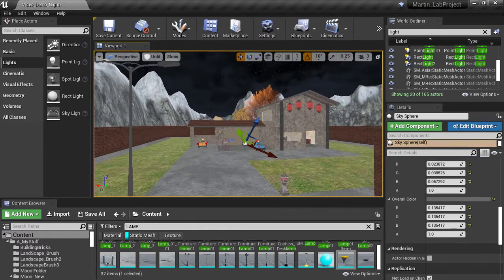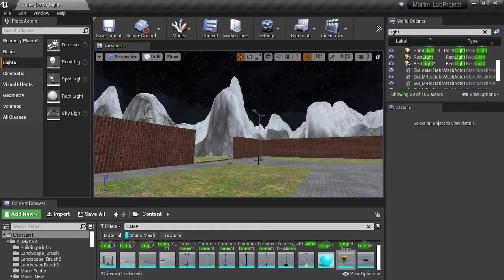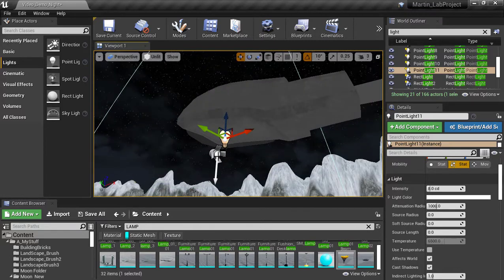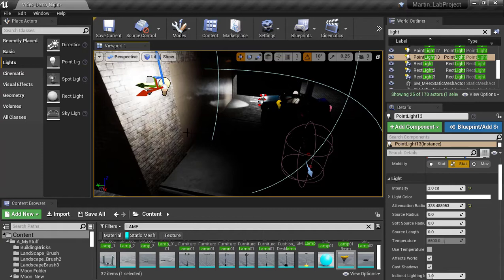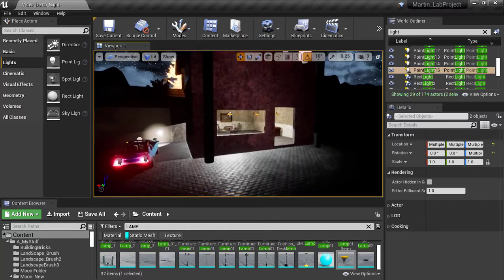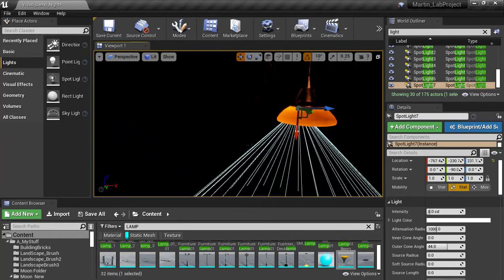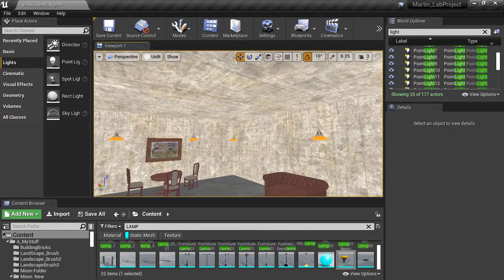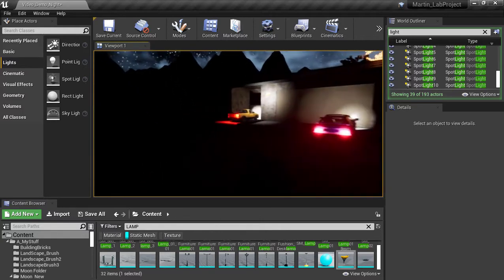4f External & Internal Lighting for House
This video explains how to use the point, spot, and rect lights to illuminate both inside and outside the house.